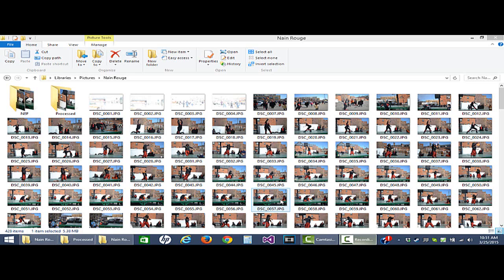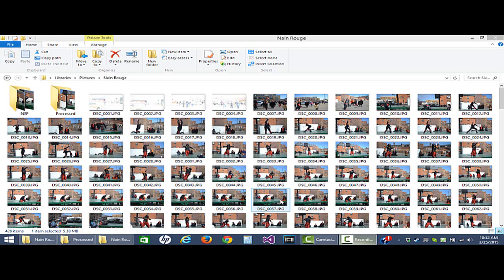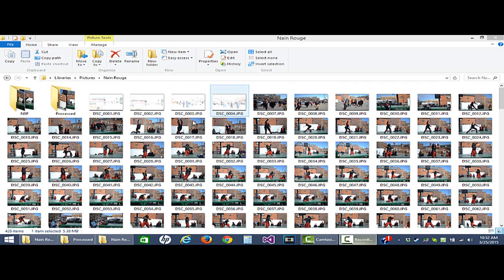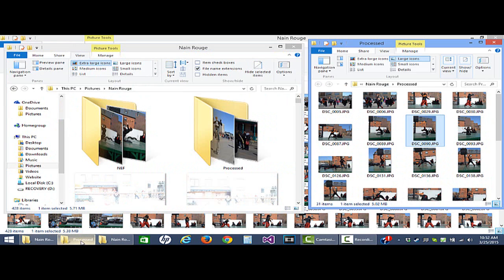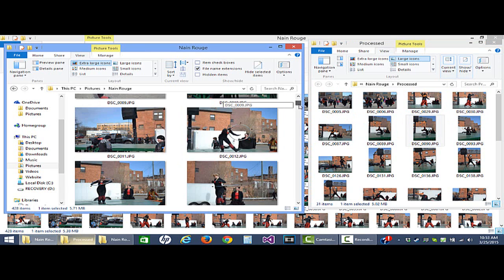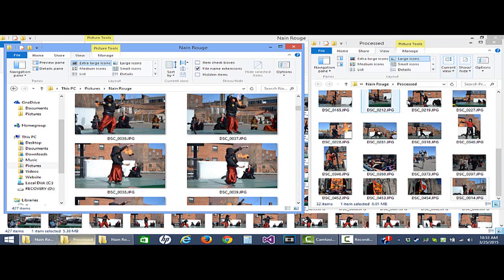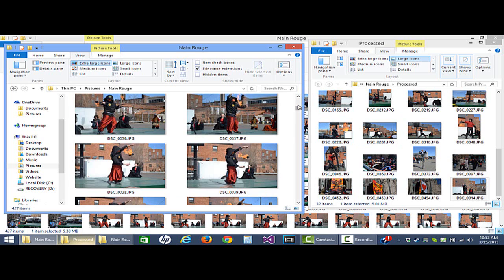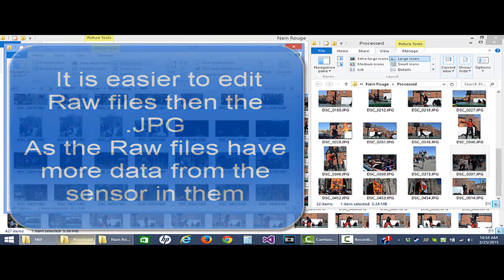How I deal with a Photoshoot with TONS of photos